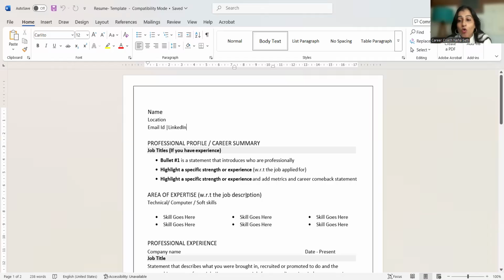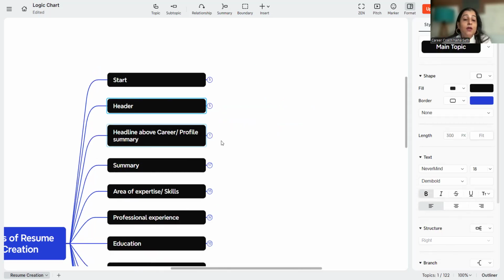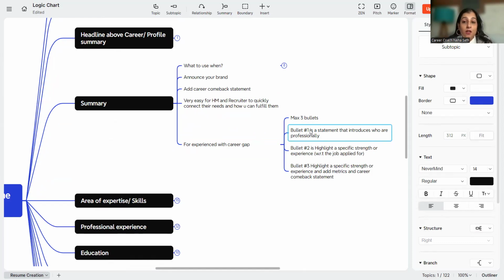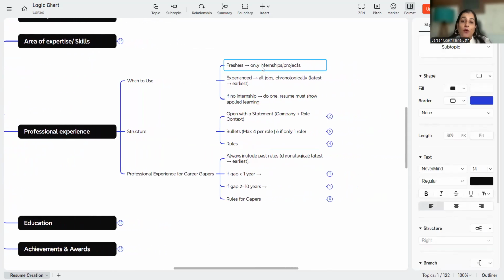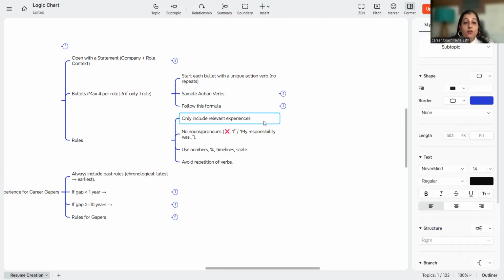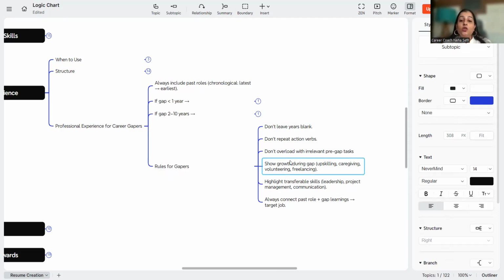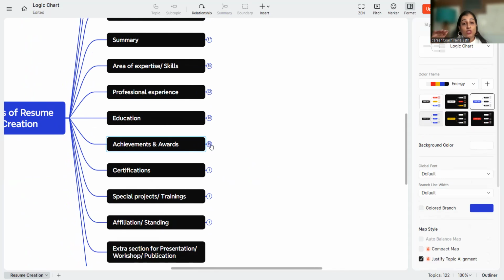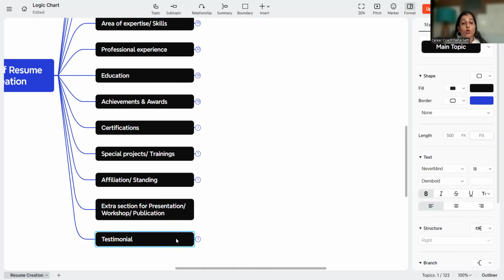Rules of Resume creation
Watch this video till the end